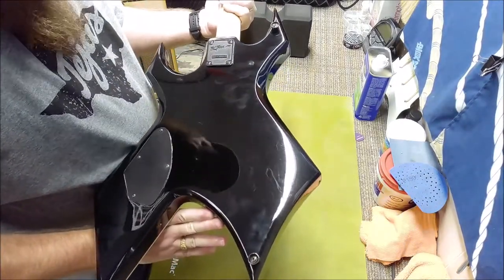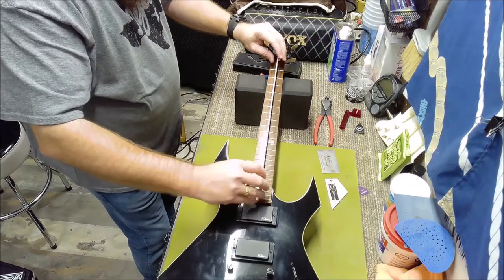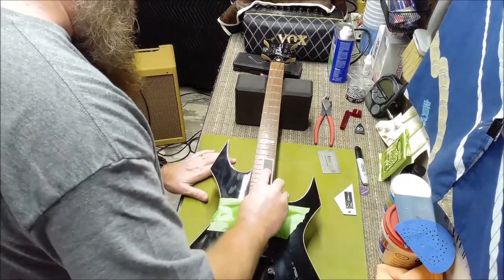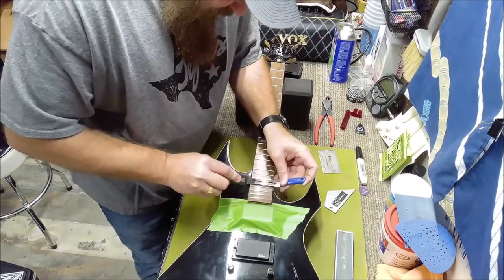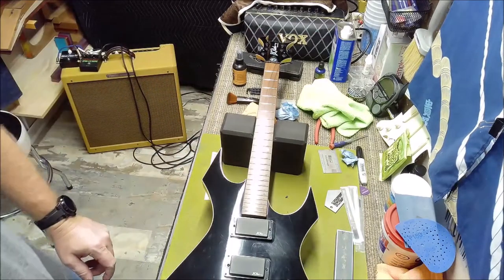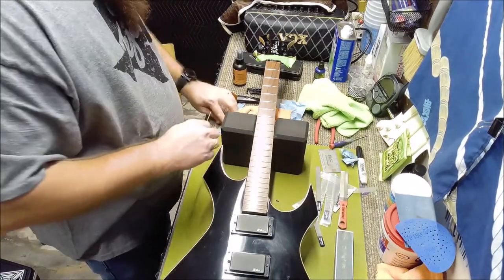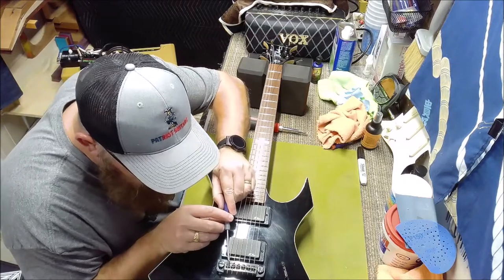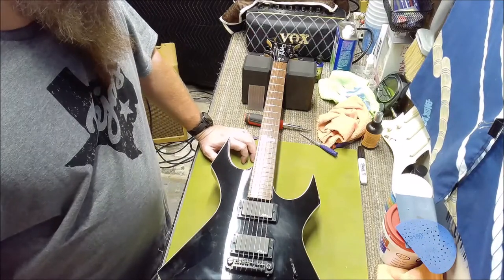On The Bench Vol 11 BC Rich Mick Thomson Warlock Pro Setup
In this episode I perform a Pro Setup on a BC Rich Mick Thomson Warlock. This includes adjusting the neck, level/crown/polish the frets, set the action and intonation. Cool guitar to have on my bench for sure!